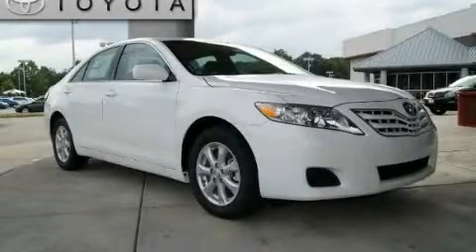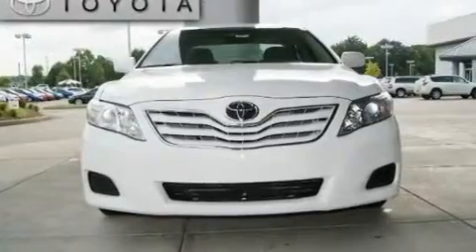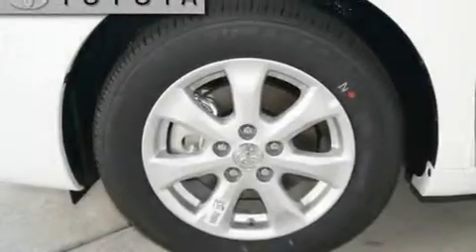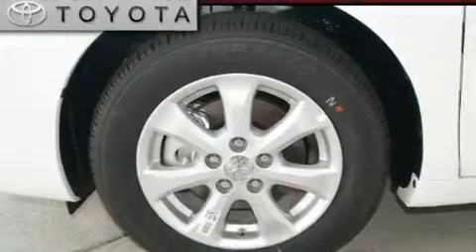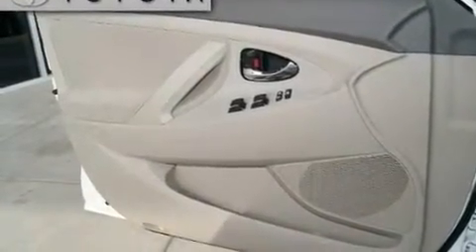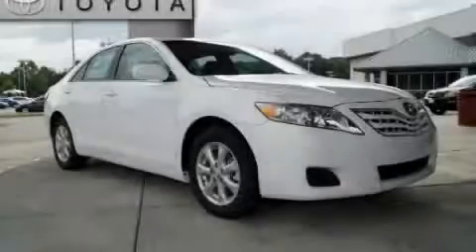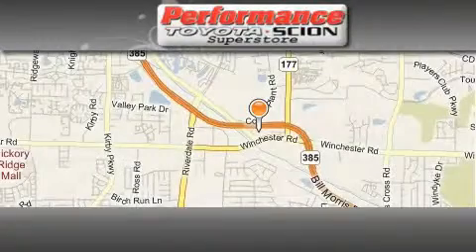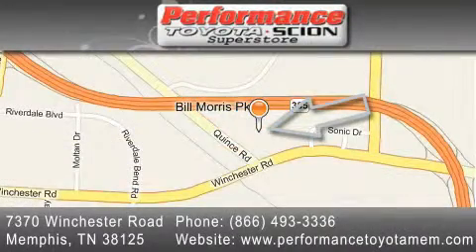2011 Toyota Camry Memphis TN